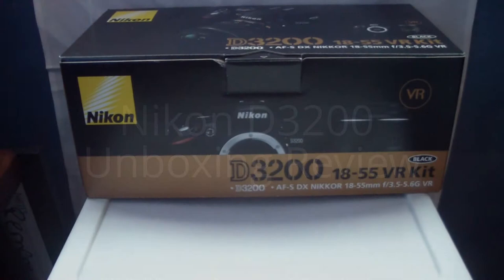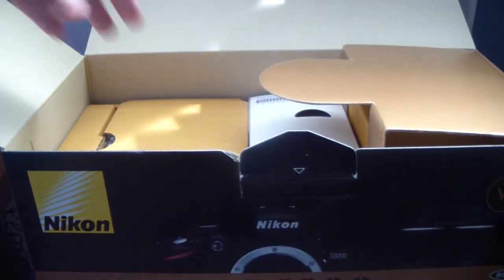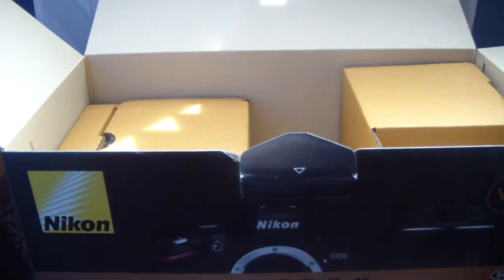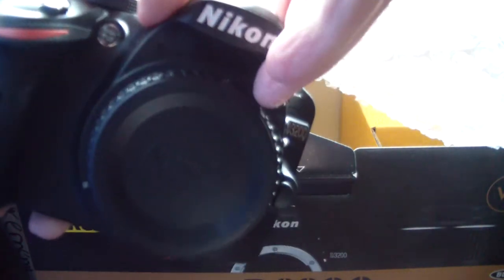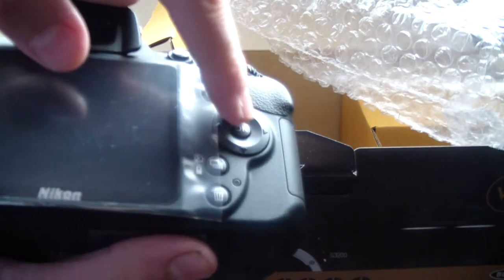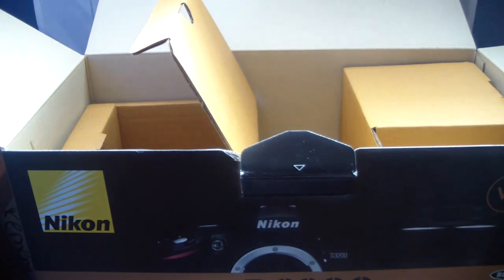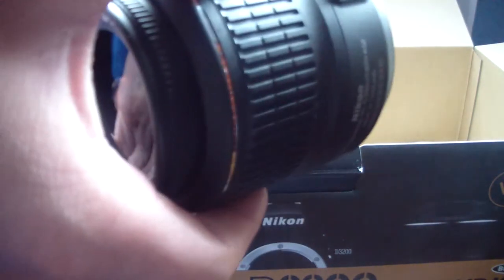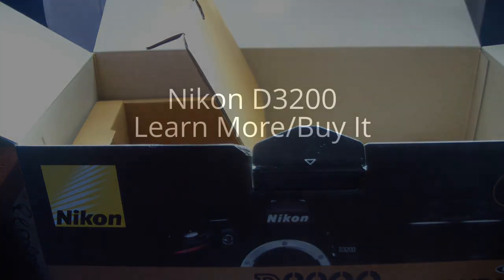Nikon D3200 Review - Unboxing 24.2 MP CMOS Digital SLR D3200 Nikon Review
Take a look at my Nikon D3200 unboxing review and discover how the Nikon D3200 will give you simply stunning photos and videos.

Nikon D3200 Review:

Nikon D3200 features a 24.2 MP DX-format CMOS sensor that excels in any light, Full HD (1080p) movie recording, EXPEED 3 image-processing for fast operation and creative in-camera effects, in-camera tutorials and much more. What does this mean for you? Simply stunning photos and videos in any setting. And now, with Nikon's optional Wireless Mobile Adapter, you can share those masterpieces instantly with your Smartphone or tablet easily. Supplied Accessories: EN-EL14 Rechargeable Li-ion Battery, MH-24 Quick Charger, EG-CP14 Audio/Video Cable, UC-E6 USB Cable, DK-20 Rubber Eyecup, AN-DC3 Camera Strap, DK-5 Eyepiece Cap, BF-1B Body Cap, BS-1 Accessory Shoe Cover and Nikon View NX CD-ROM.1-Year Nikon U.S.A. Warranty.

You owe it to yourself to check this out...

Be sure to watch my video review above for a closer look at Nikon D3200.

You can see much more information including buyers' reviews about the Nikon D3200 here:

You are making a very wise move and there is nothing to lose!